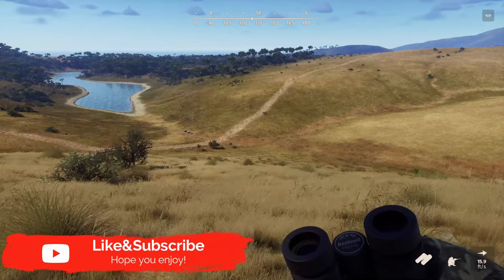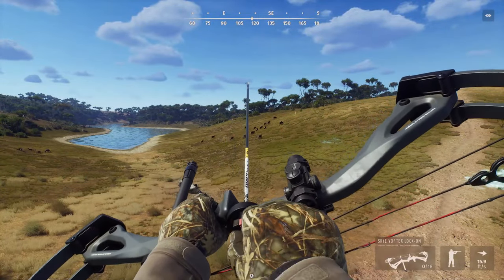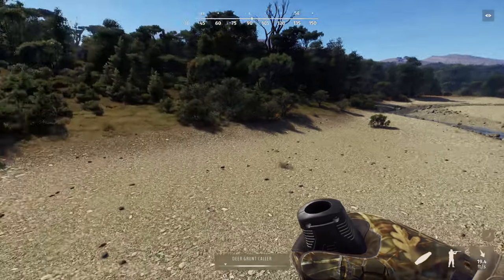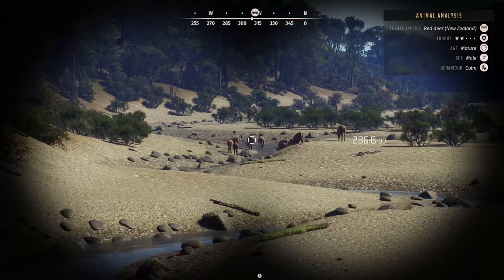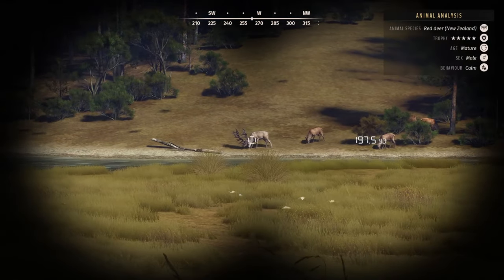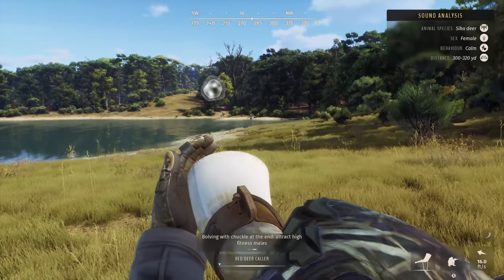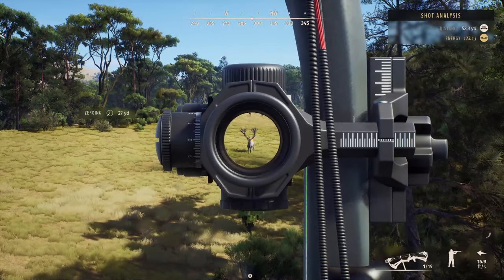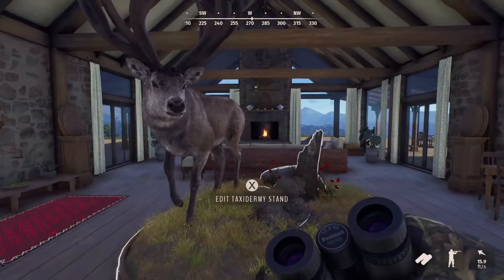Matariki Park 5 Star Bow Hunt | Way of the Hunter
Hey y'all. We FINALLY got it done and what better way to do it with a bow and the king of 5 stars the (New Zealand) Red Deer! Hope you enjoy

🗓️UPLOAD SCHEDULE:
Generally every three days